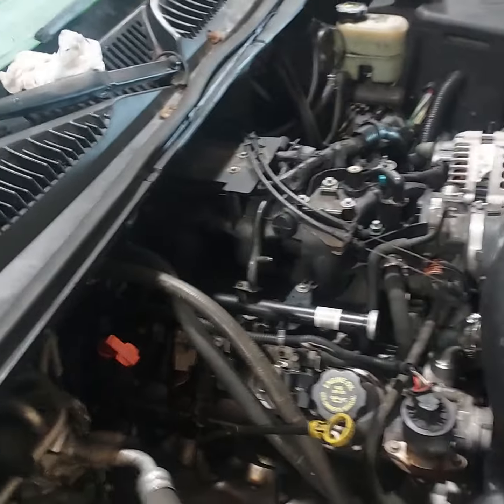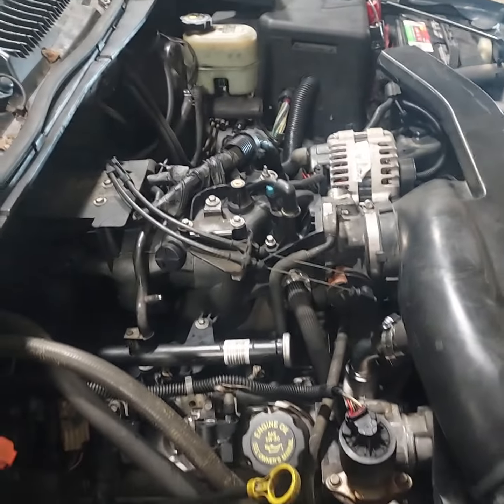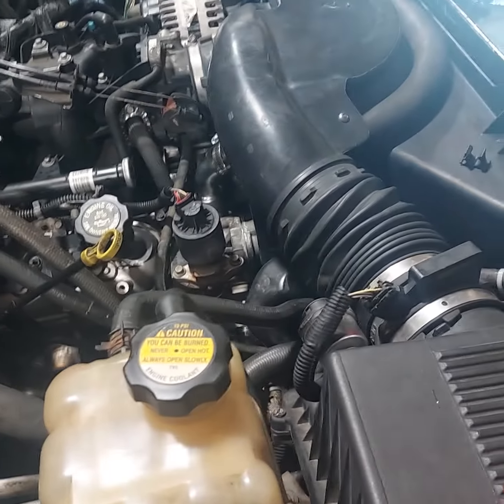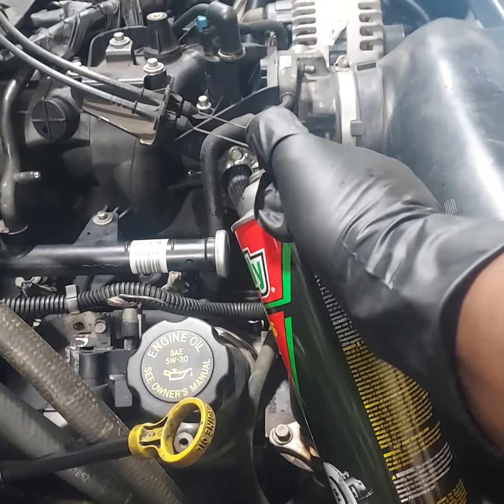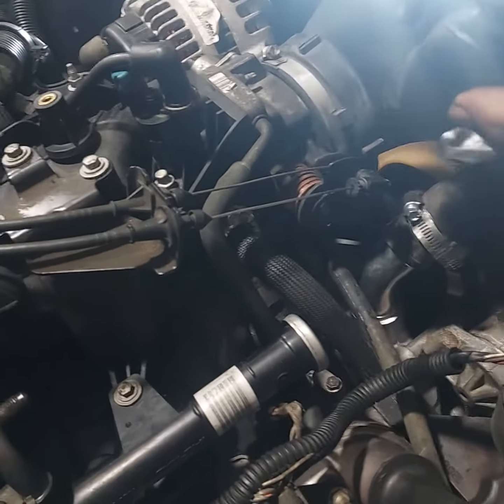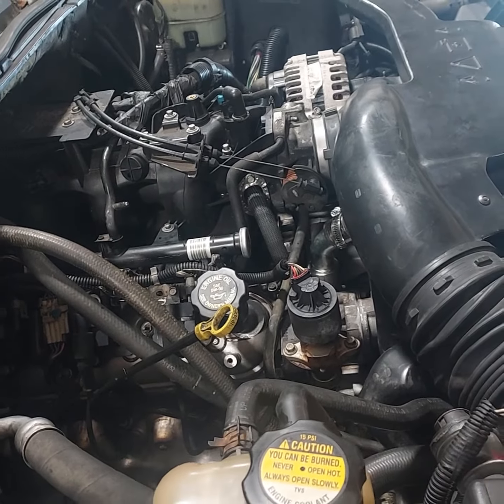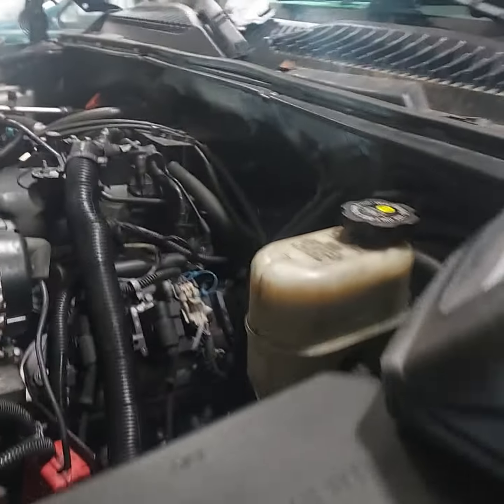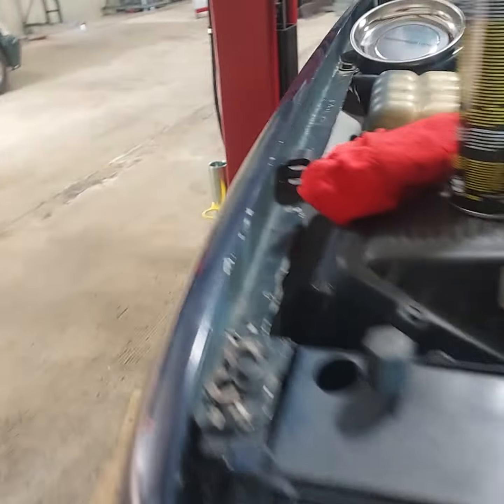ls 5.3 with vacuum leak!restorations